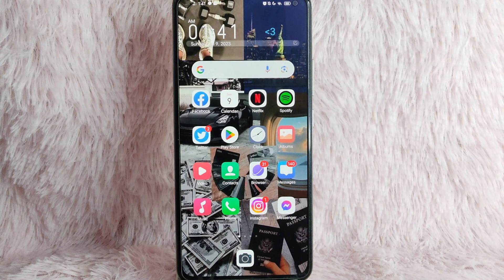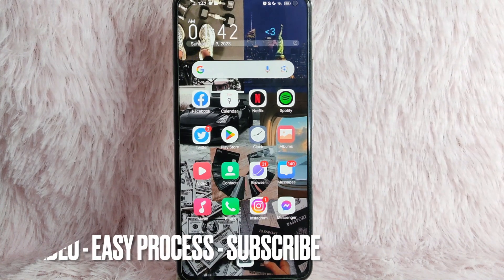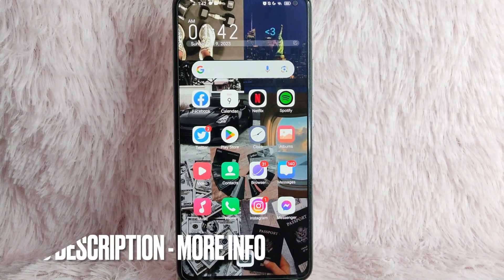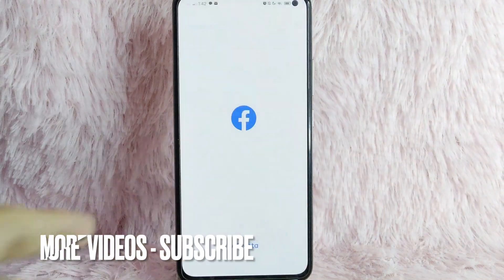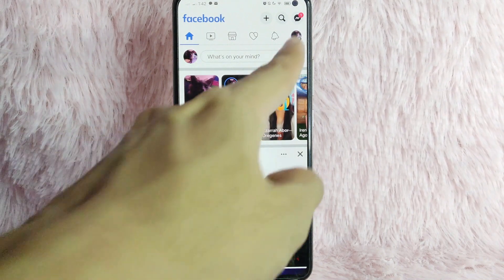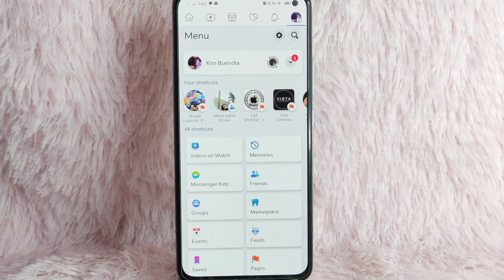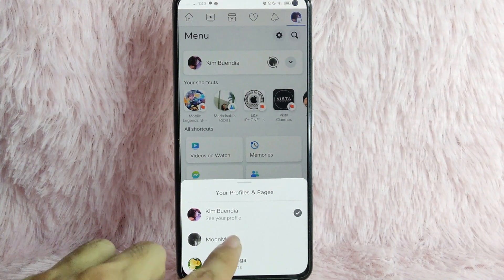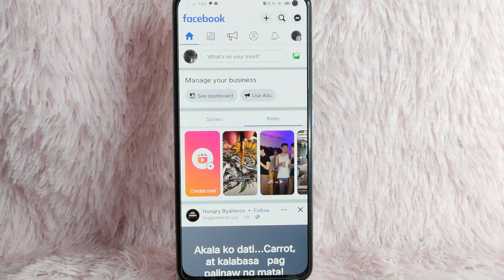✅ How To Switch To Facebook Pages 🔴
About this tutorial:

Facebook is a social media platform founded by Mark Zuckerberg, along with his college roommates Andrew McCollum, Eduardo Saverin, Chris Hughes, and Dustin Moskovitz. It was launched on February 4, 2004. Initially, it was created as a social networking website for Harvard University students but soon expanded to other universities and later to the general public.

Key features of Facebook include:

User Profiles: Facebook users create personal profiles with information such as their name, profile picture, cover photo, and other optional details.

News Feed: The News Feed is the central feature of Facebook, displaying a continuously updating stream of posts from a user's friends, liked pages, and groups.
Get in touch!